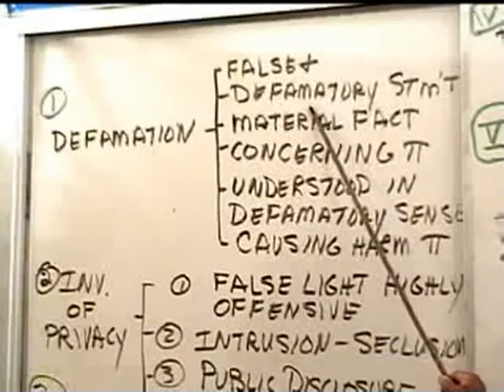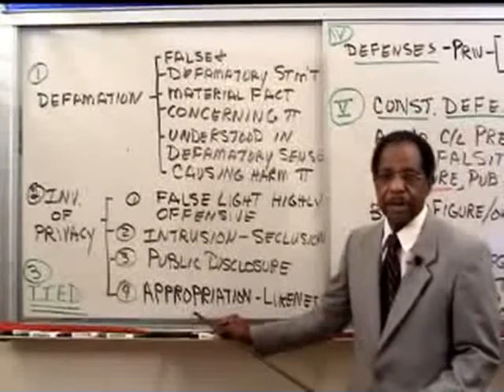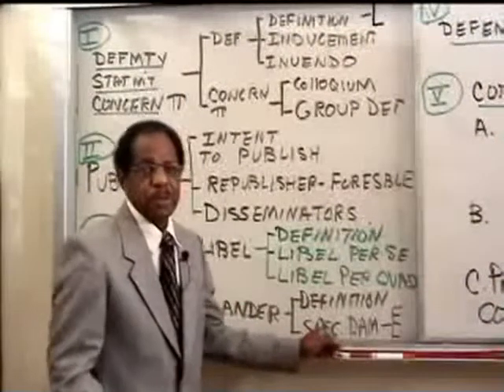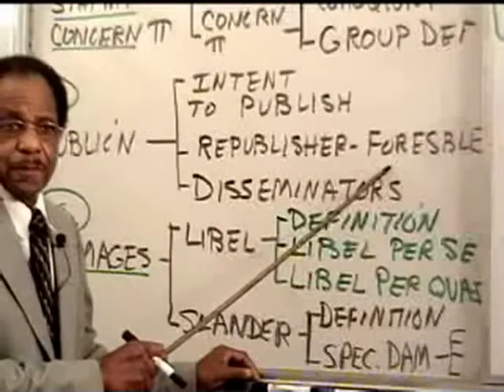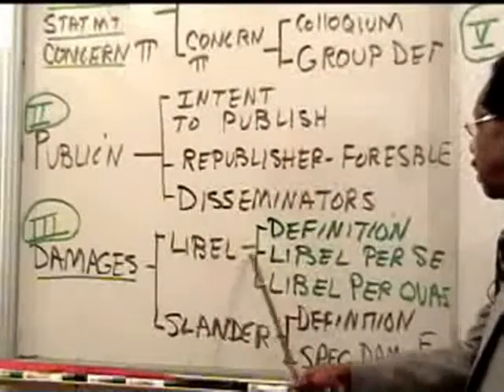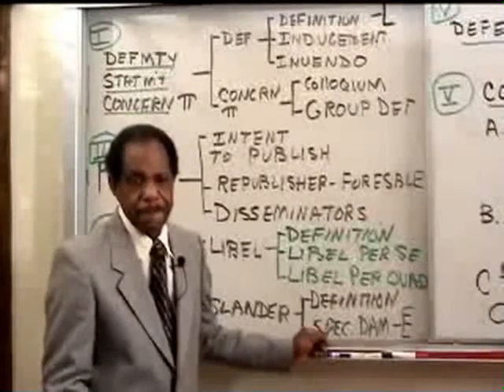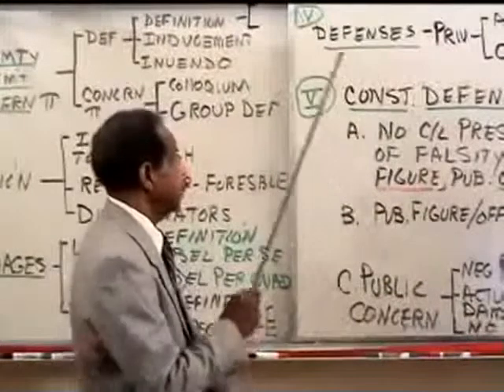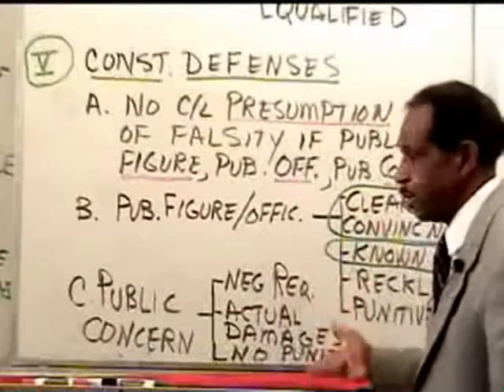California Bar Exam, Lectures: Law of Torts 4 of 5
California Bar Exam